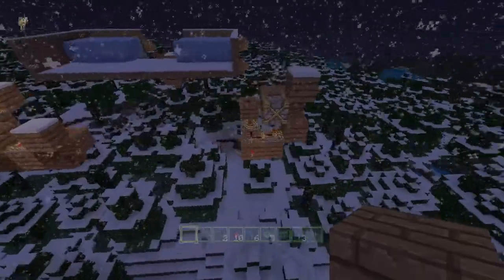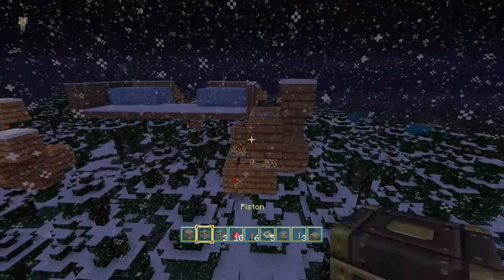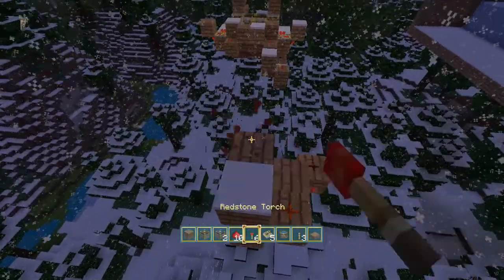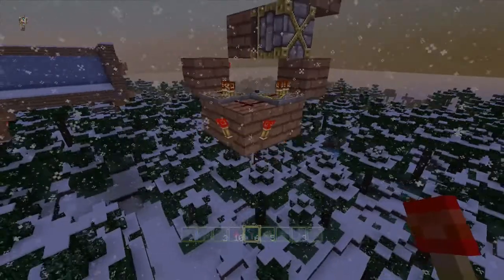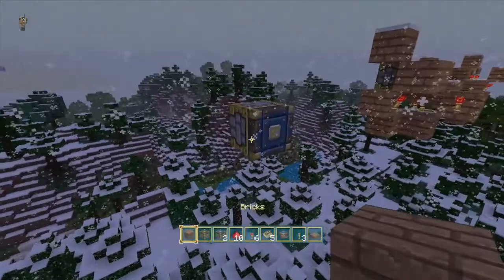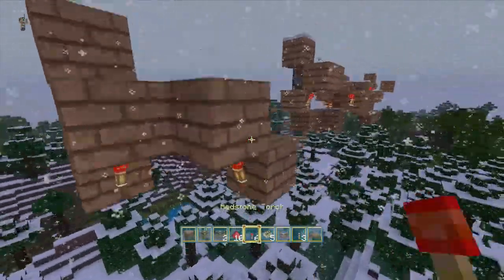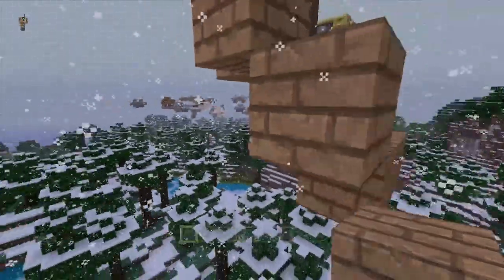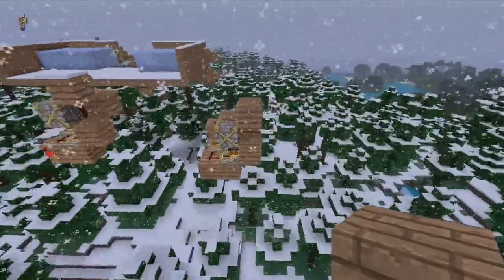Minecraft Xbox 360 (Tu16) Multi Use Tool :P (Block Detector and torch key)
Hello everyone not sure if anyone has ever done it like this but here it is :P
peace

Sound Effect Track :
Burnedoutguy